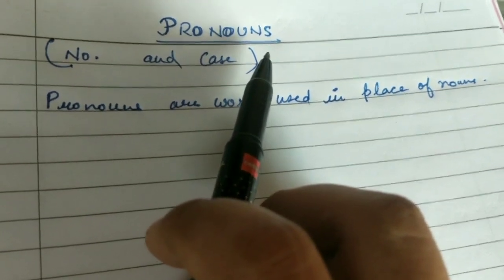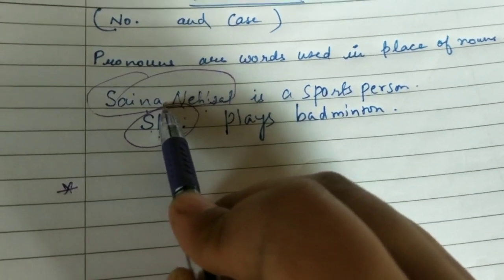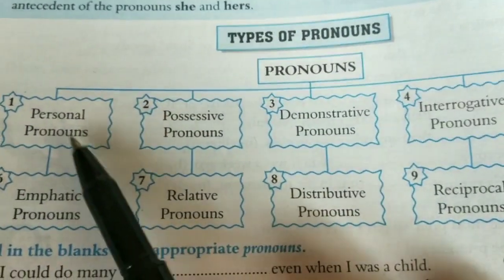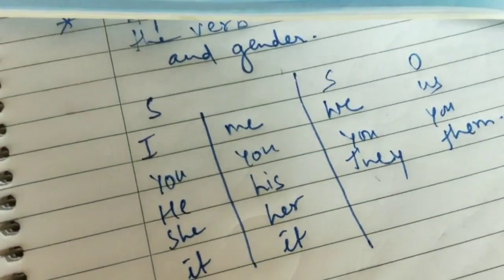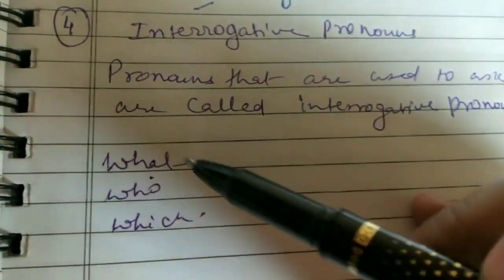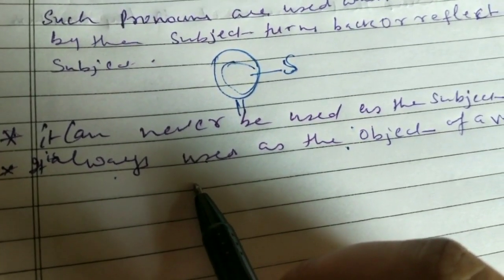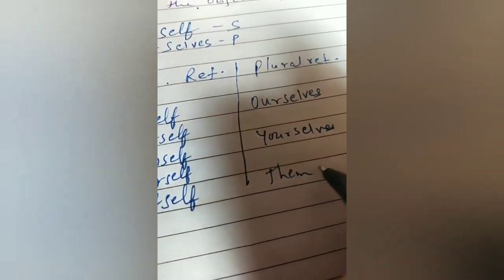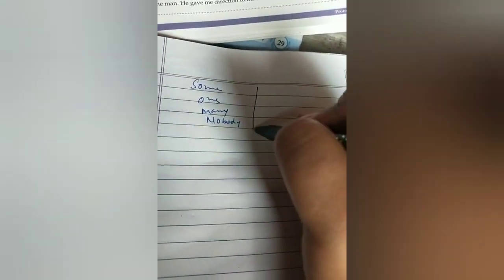Class 7 English Grammar Chapter 4 Part 1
standard VII English grammar Lesson-4-pronoun part-1.mp4